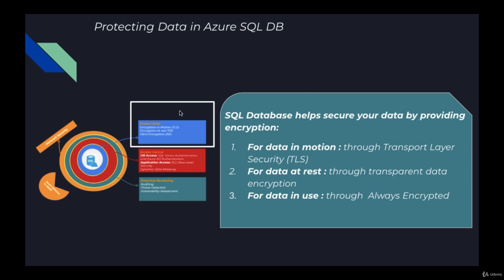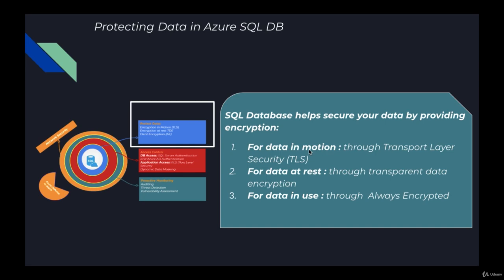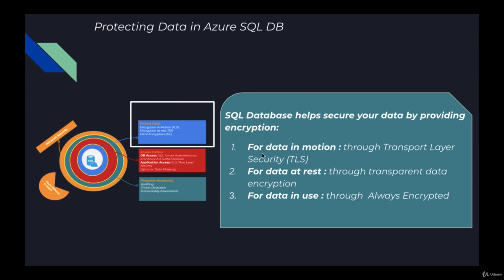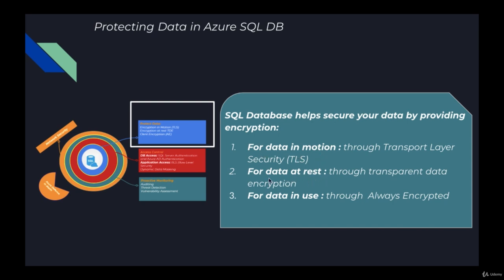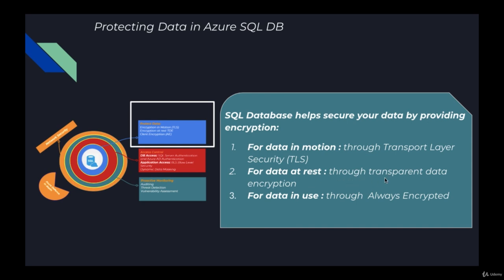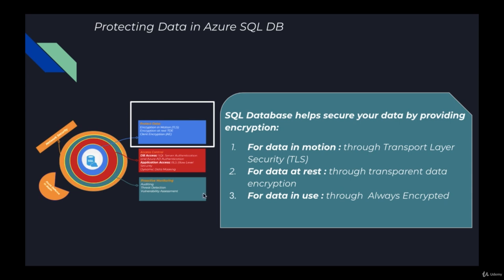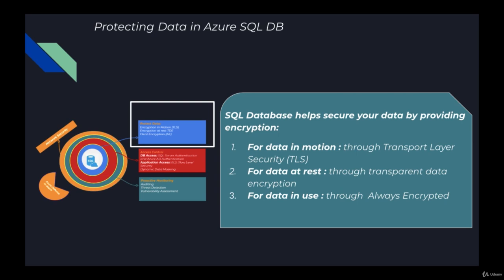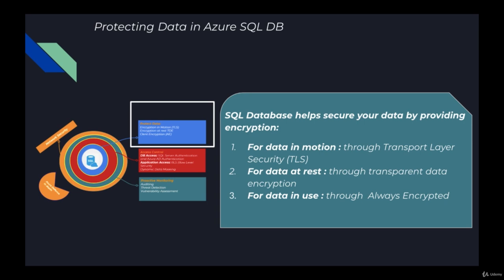Protecting Data in Azure SQL - Lecture 73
🔒 AZ-500: Protecting Data in Azure SQL 🔒

Are you preparing for the AZ-500 Certification or looking to enhance your expertise in securing data within Azure SQL? This video is your complete guide to understanding how to protect data in motion, at rest, and in use in Azure SQL Database.

✅ What You’ll Learn:
1️⃣ For Data in Motion: Learn how to secure data during transmission using Transport Layer Security (TLS) for encrypted connections.
2️⃣ For Data at Rest: Discover how to implement Transparent Data Encryption (TDE) and Always Encrypted (AE) to protect stored data from unauthorized access.
3️⃣ For Data in Use: Secure sensitive application data with Row-Level Security (RLS) and Dynamic Data Masking (DDM) for precise access control.

🌟 Why Watch?
This video combines exam-focused insights and real-world examples to help you:

Secure your Azure SQL databases using industry best practices.
Master the security concepts critical for the AZ-500 certification.
Build your confidence in implementing Azure SQL Database security.

Azure administrators and security engineers
Cloud and database security professionals

🎥 🔥 Secure your data, ace your certification, and advance your career in cloud security!